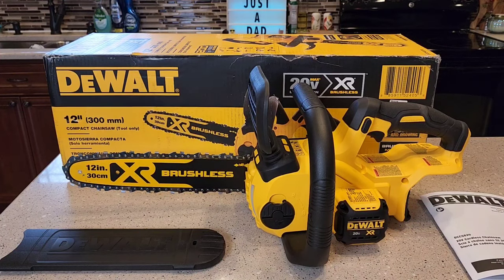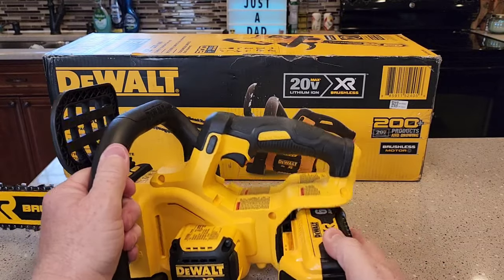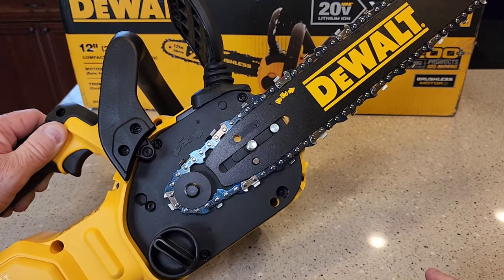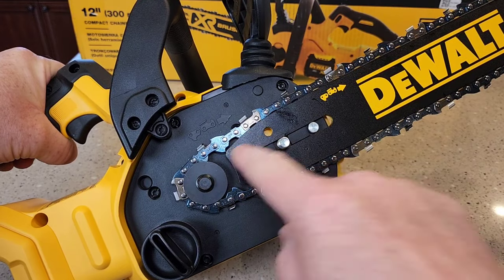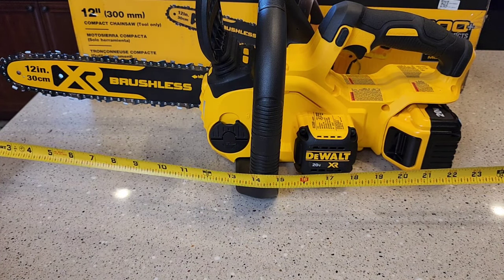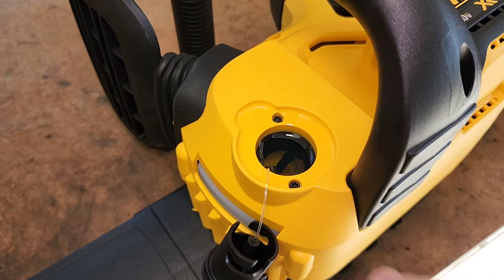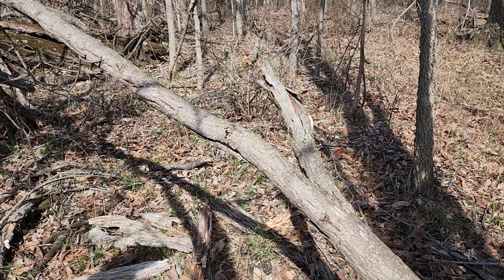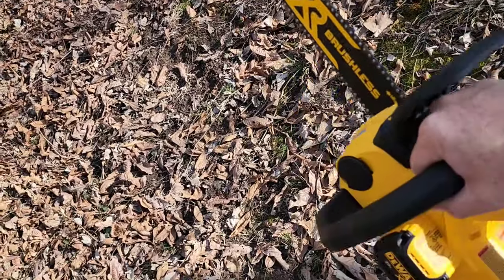REVIEW of DEWALT 20V MAX XR Chainsaw 12-Inch I LOVE THIS CHAINSAW! UNBOXING & SETUP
UNBOXING, REVIEW AND SETUP, DEWALT 20V MAX* XR Chainsaw, 12-Inch, Tool Only DCCS620B (paid link) walmartpartner HOW TO INSTALL CHAIN. How good does it cut wood. How heavy is it, How long does it last. How loud is it. How to fill it with bar chain oil. I LOVE THIS CHAINSAW! It works great and it very powerful.